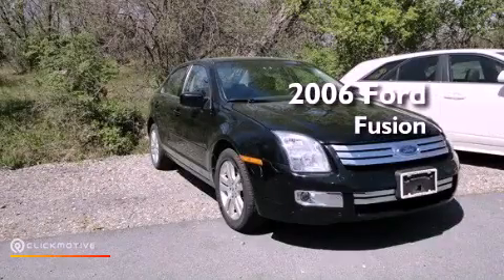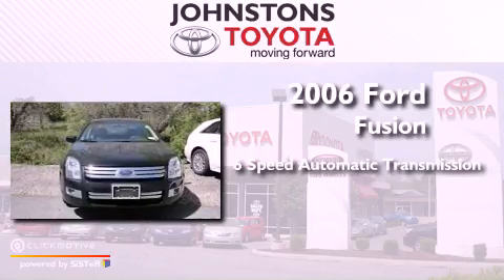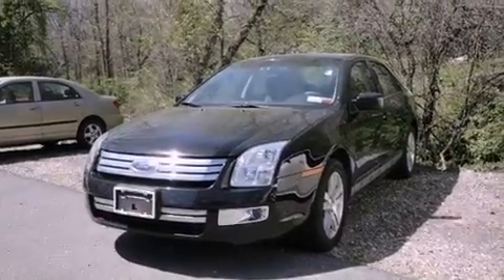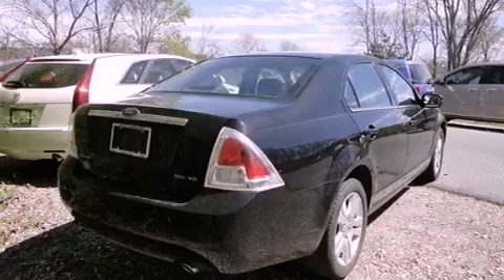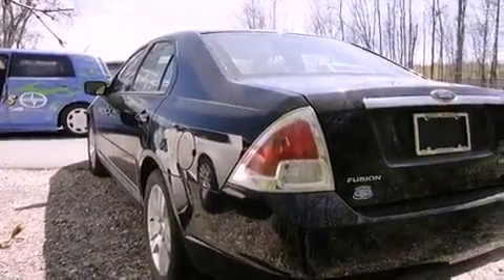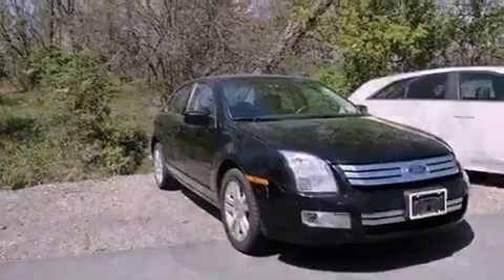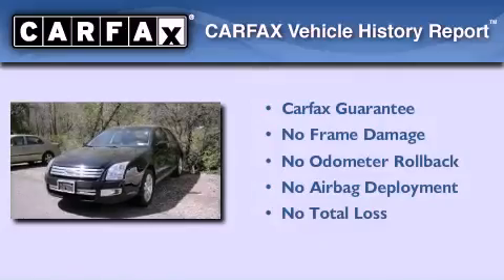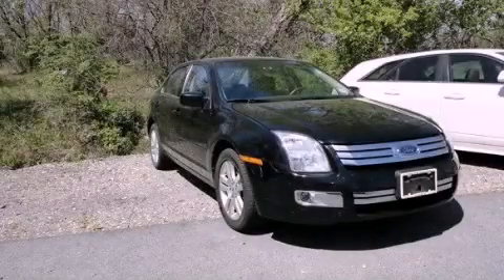2006 Ford Fusion Middletown NY 10958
Year : 2006
 Make : Ford
 Model : Fusion
 Engine : Gas V6 3.0L/182
 Trans . : Automatic
 Exterior : Black
 Miles : 74,693

 Stock : A62617